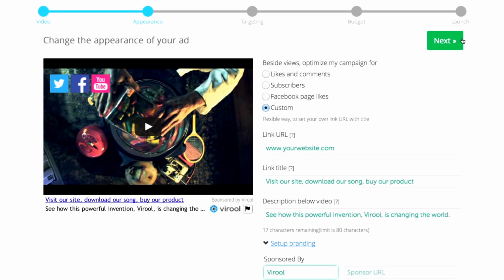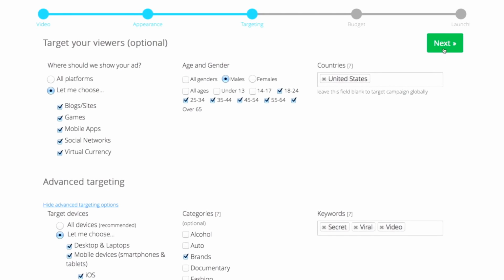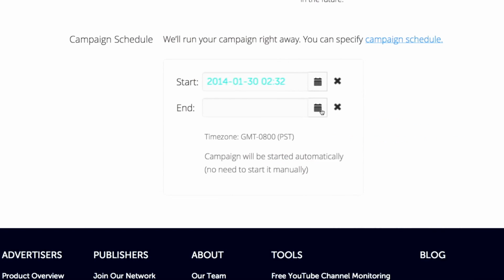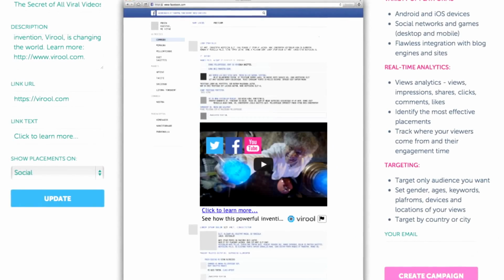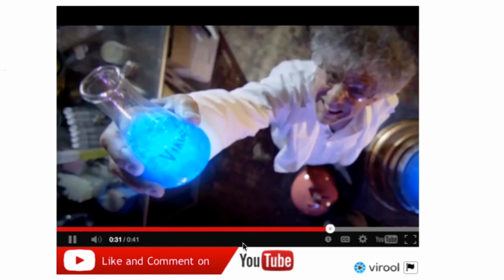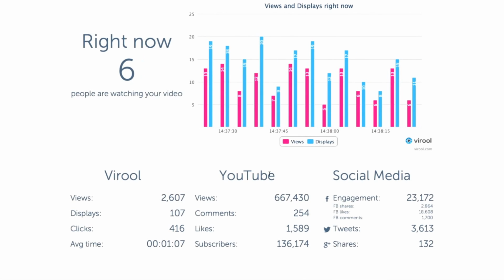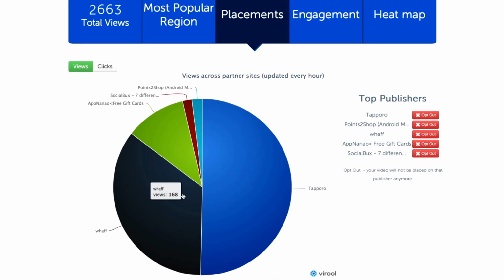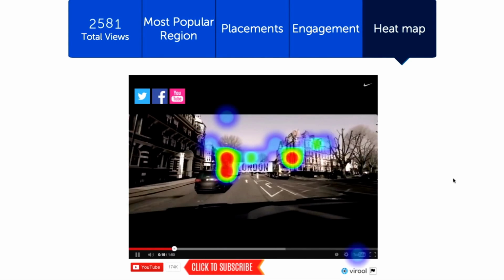Tour of the Virool Platform 15S1DWW3